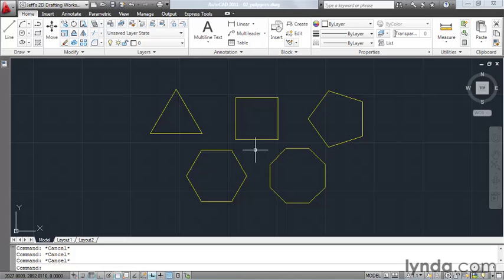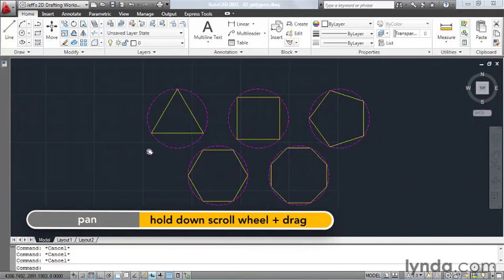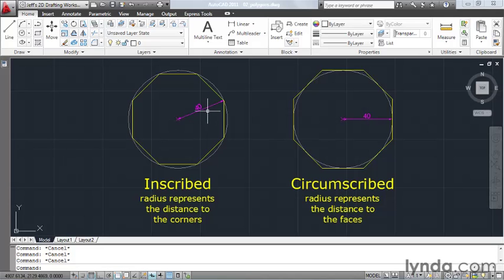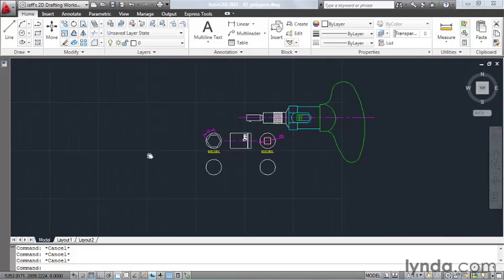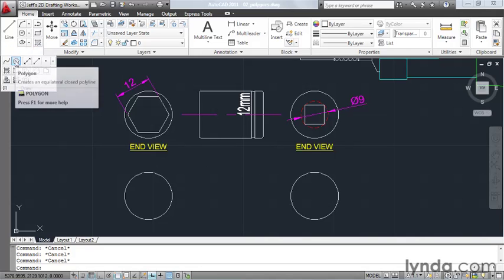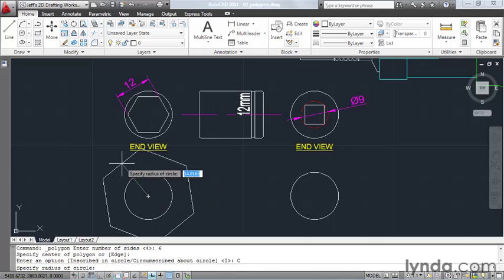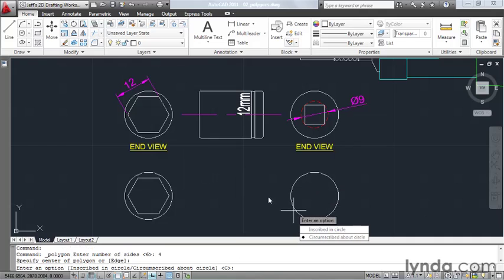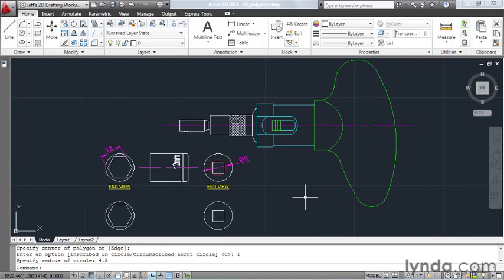0602 Drawing polygons